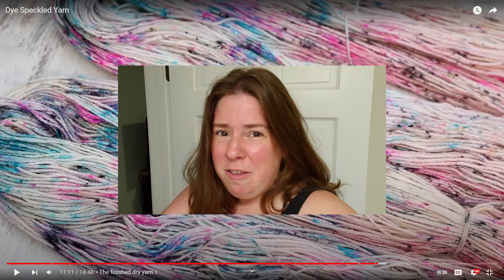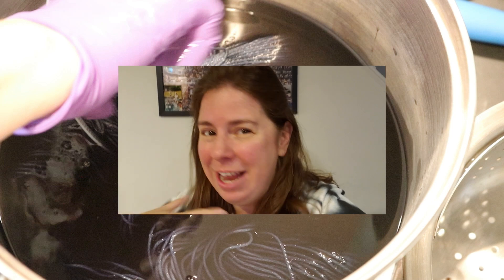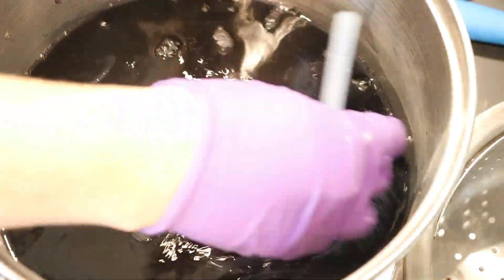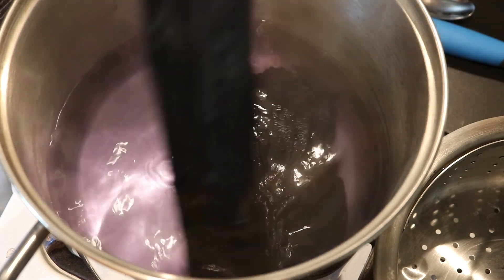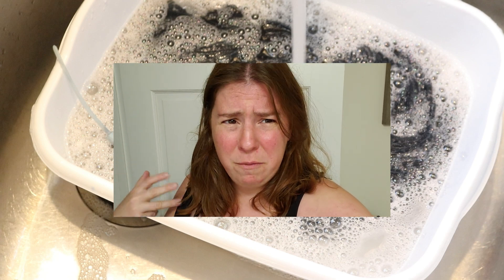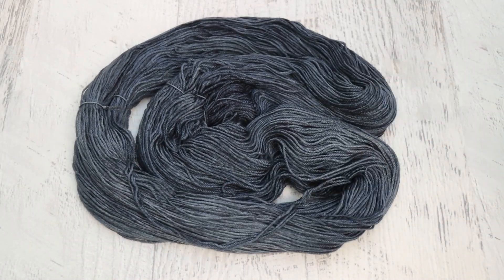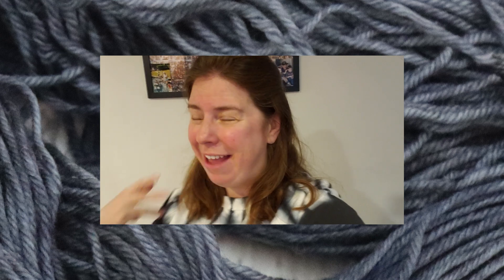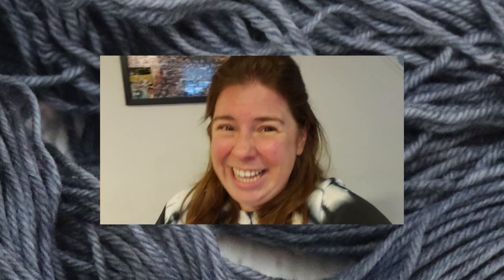A Super Old Leave No Dye Behind (Filmed in 2019!)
Pot of cooled water with vinegar.  Jacquard Acid dyes in Jet Black, Hot Fuschia, and Turquoise. Added 100 g of dry stroll to the pot to get a stunning greyish navy color.

VIDEO CONTENTS:
[0:00] Introduction